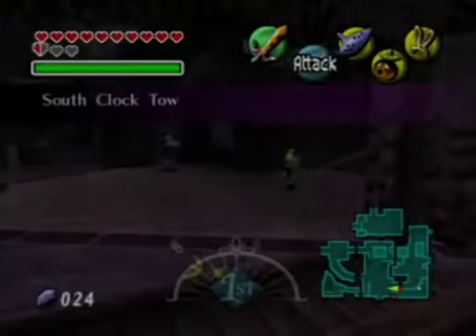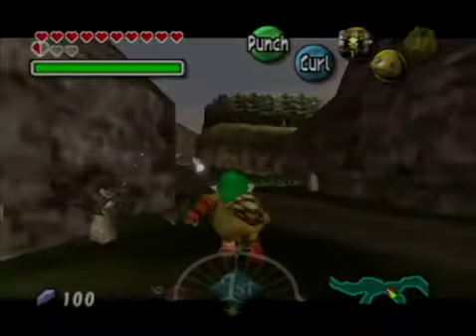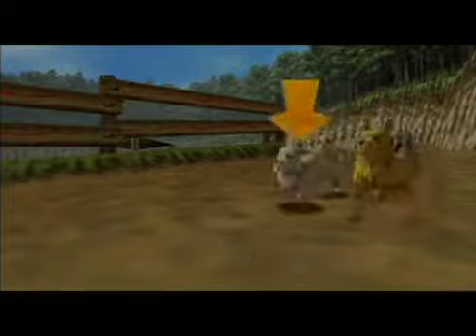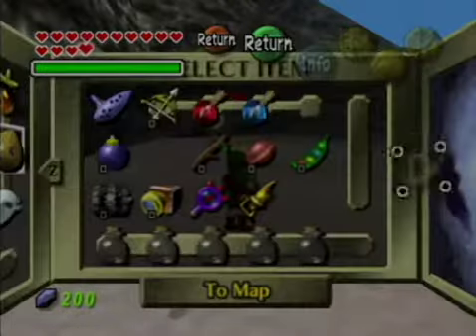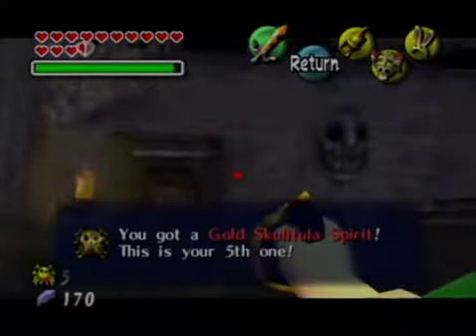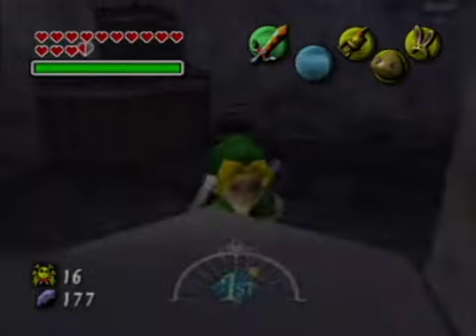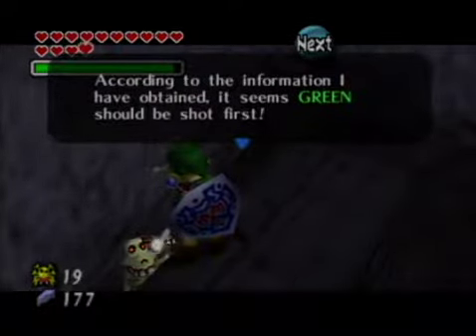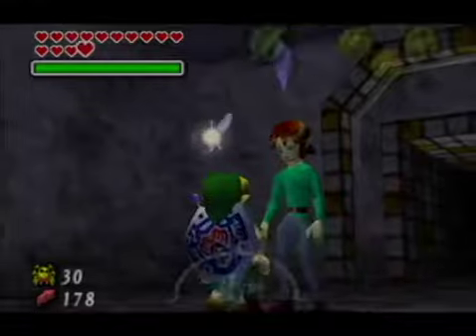Let's Play The Legend of Zelda: Majora's Mask Part 36: Curse of the Spider 2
In this part, we use the Mask of Truth to get another piece of heart at the dog racetrack, then we head to Great Bay Temple to tackle the other Skulltulla house.